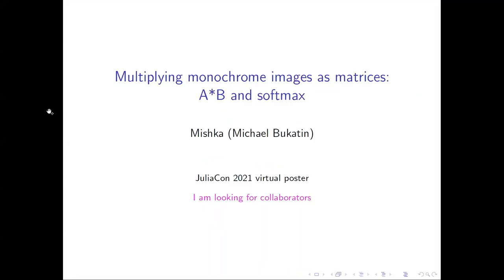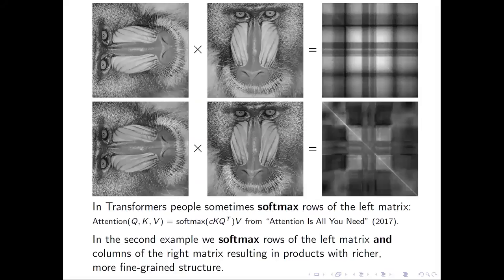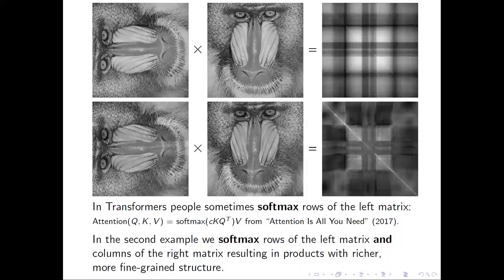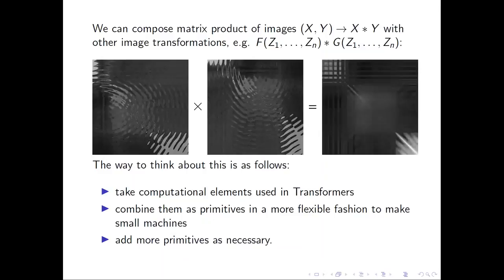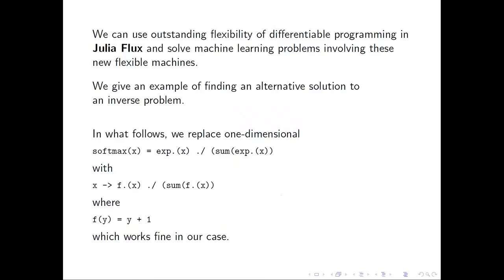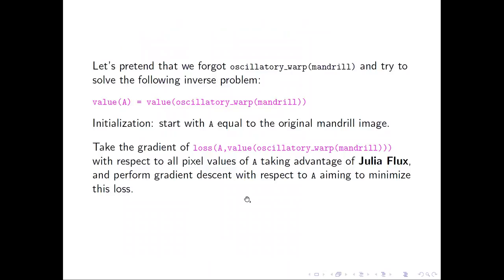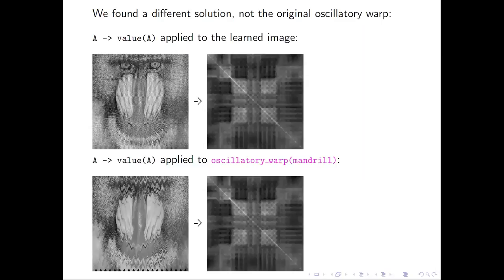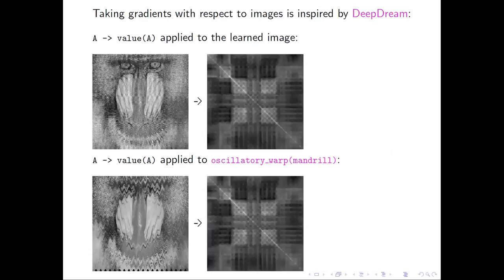Multiplying monochrome images as matrices: AB and softmax | Mishka (Michael Bukatin) | JuliaCon2021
Abstract:

We can interpret monochrome images as matrices KxM and MxN and combine them via matrix multiplication. It turns out that results are often visually interesting, especially if we normalize rows of the left-hand-side matrix and columns of the right-hand-side matrix with softmax before taking the product.

00:00 Welcome!
00:10 Help us add time stamps for this video! See the description for details.